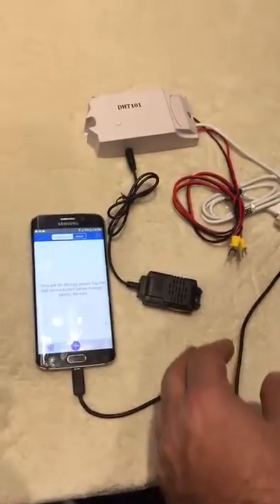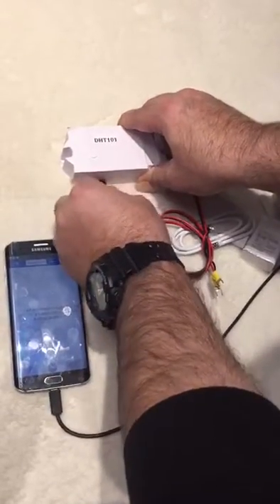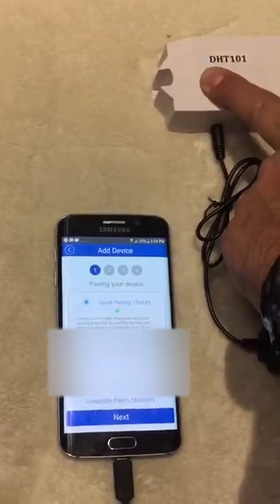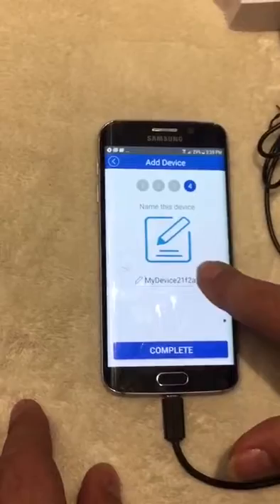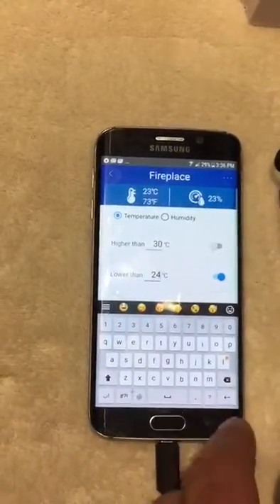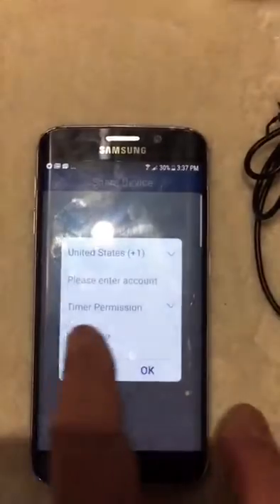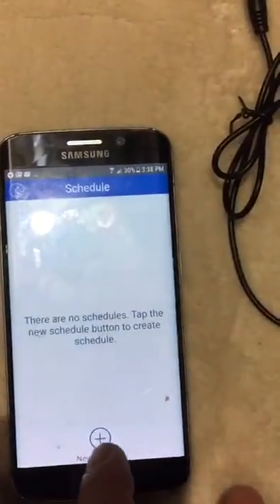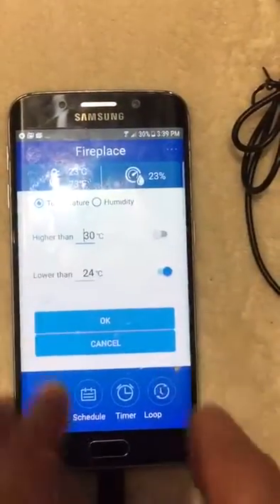Smart WiFi Gas fireplace Thermostat/Timer Remote Control Switch Temperature DTH101 Thermomart Alexa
for other smart devices please check following link and show more,
Smart WiFi Gas fireplace Programmable Thermostat/Timer Remote DTH101 (Control & Monitor Temperature & Humidity from any where) Make your Fireplace Smart by Thermomart
Description
Turn On/Off  any fireplace from anywhere with your cellphone and you can add unlimited free Remote for your family by another cellphones or computers. This device is the most complete WiFi Temperature Humidity Thermostat fireplace with professional timer in the market with a lots of features!Please consider that this device is compatible with any fireplace with millivolt gas valve or electronic spark ignitions.
Functions:
1-Remote ON/OFF – Turn ON/OFF your fireplace from anywhere in the world or at home by your iOS or Android mobile App (just imagine you’re outside and you want turn on your fireplace (even by voice like Google Assistant) before arriving at home from anywhere.

2-App Support – Free iOS and Android mobile App

3-Sync Status – Real-time device status provided to App

4-It has a professional timer for time Set scheduled/countdown/loop timers to ON or OFF the fireplace at specified time.

5-Temperature or Humidity Control- Monitor and control real time temperature and humidity in auto mode or turn on or off at a specified temperature or humidity range. Or sent in manual mode to turn on or off immediately and it can also combined with timer too.

6-Share Control – You don’t need to buy another remotes, you can easily add another remotes with downloading the app on other cellphones or computers of your household to control your smart fireplace together with your family. And you can remotely add, modify, delete or enable each additional remotes and their authorizations.

7-Scene –Turn on/off a group of devices with one tap.

8-Voice Control – Even better, Works perfectly with Amazon Alexa, Google Assistant, Google Nest, IFTTT, Amazon Echo, Echo Dot, Amazon Tap

9-History record – You can check who (shared persons) and at what time turn on or off the fireplace.

Output: Normally open switching (dry contact switch)
Operating Temperature: 0ºC-40ºC(32°F-104°F)
Wireless Standard: 802.11 b/g/n
Security Mechanism: WPA-PSK/WPA2-PSK
Enclosure Material: Fire-retardant ABS V0
Dimension: 114*51*32 (mm)
Temperature Measuring Range: –40℃~+85°C
Humidity Measuring Range: 0~100%RH

It comes with manual and can be easily installed in less than 5 minutes.
The receiver easily connect to the gas millivolt valve terminals pilot and after installing the app with a simple pairing the installation is complete.Compatible with any fireplace that has millivolt gas valve or electronic spark ignitions by dry contact switch.
Package includes : Fireplace receiver with adapter (the remote will be your cellphone or computer that is not included)